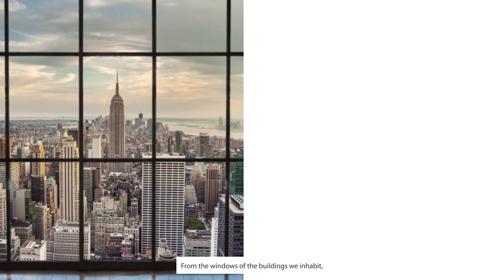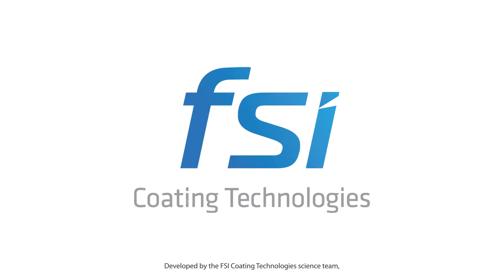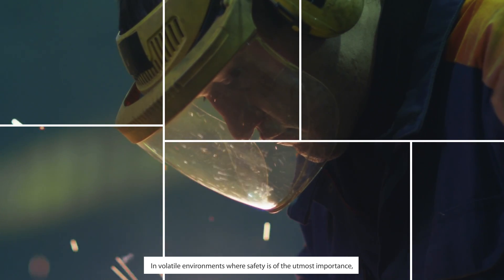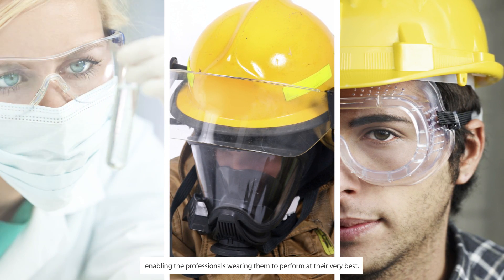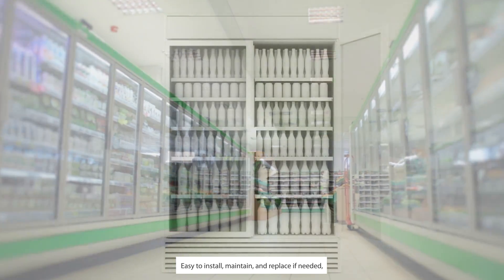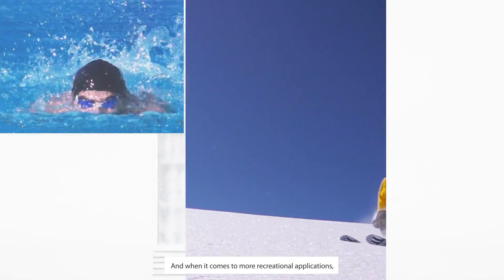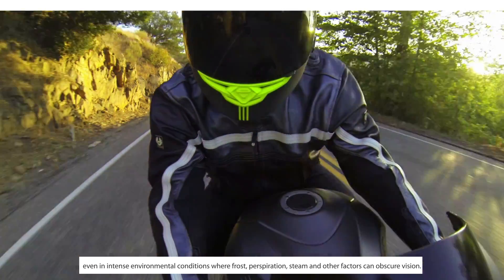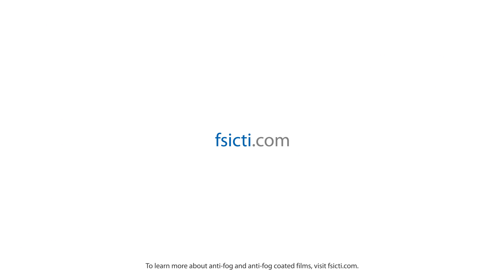FSI Coating Technologies Visgard Anti-Fog Coatings - English Subtitles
FSI Coating Technologies Visgard anti-fog coatings application overview with English Subtitles